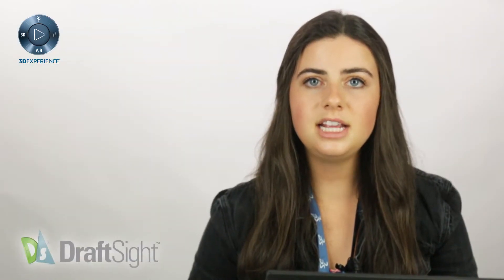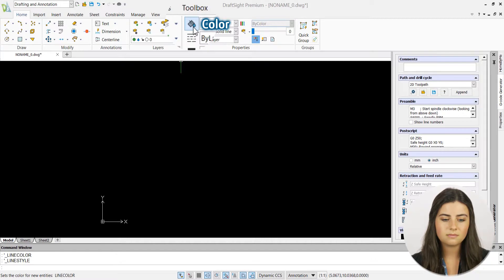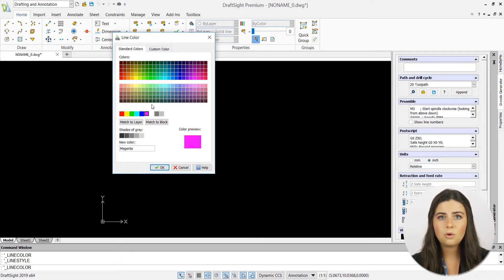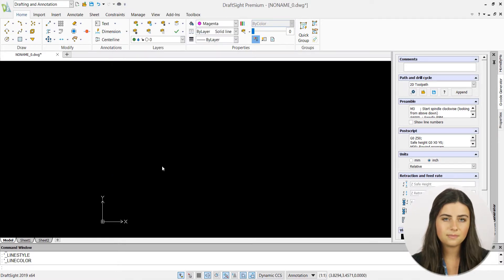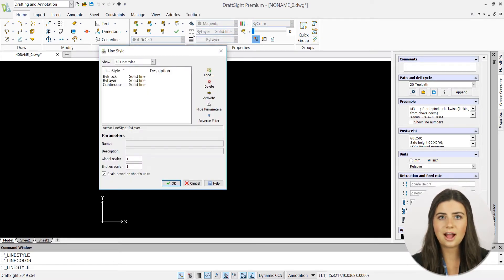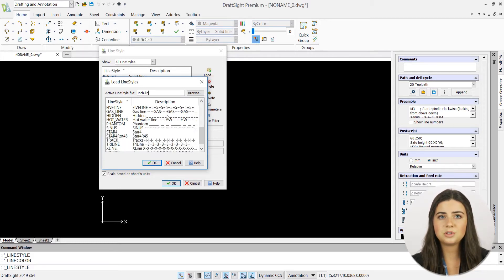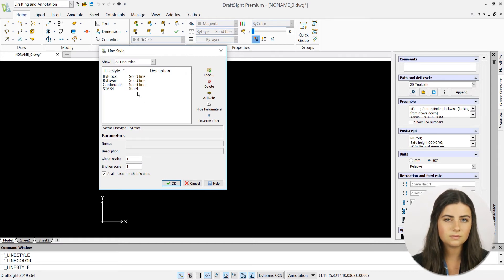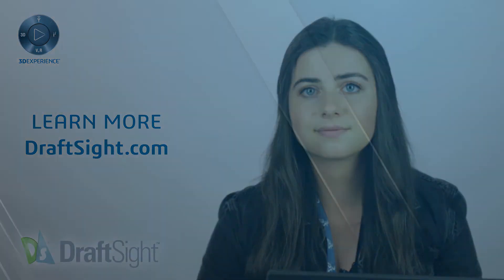Learning Journey: Color and LineStyle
In this edition of the DraftSight Learning Journey, we cover the Color and LineStyle features. Located in the Properties section of the Home tab, this valuable tool allows you to quickly change the appearance of your lines while you are in the drawing process.